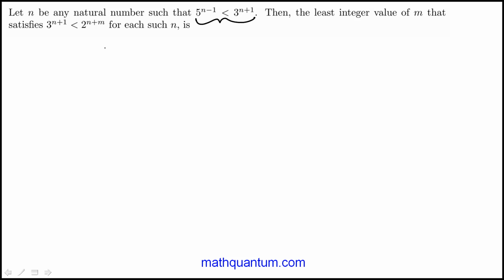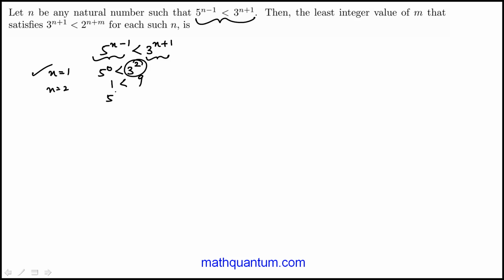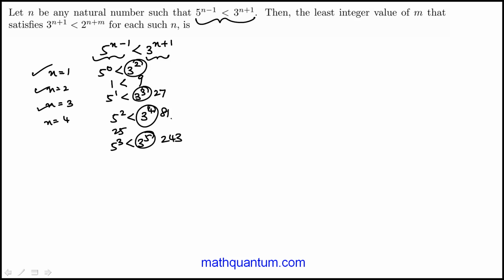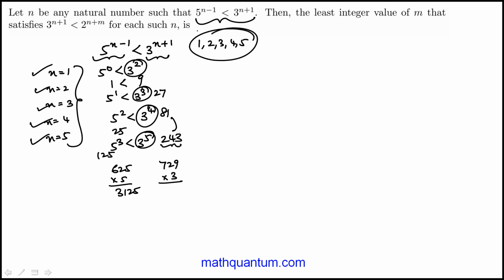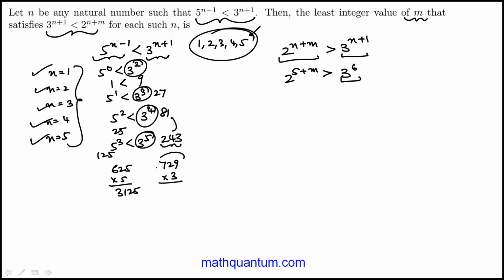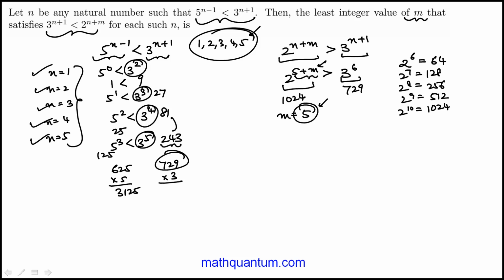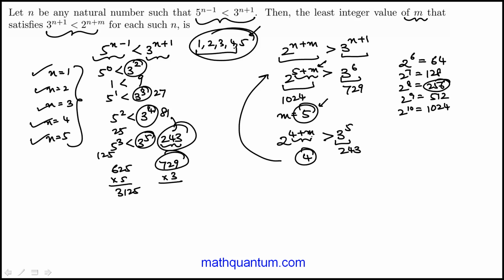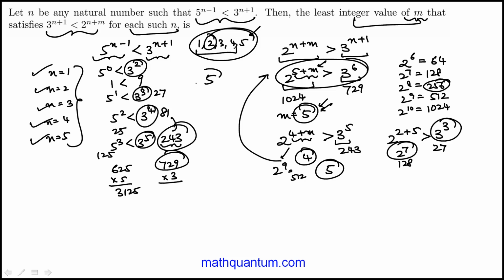Question 07 2023 CAT Quantitative Ability Slot 3 Let n be any natural number such that 5^{n-1}